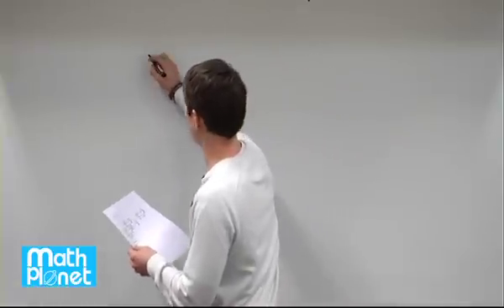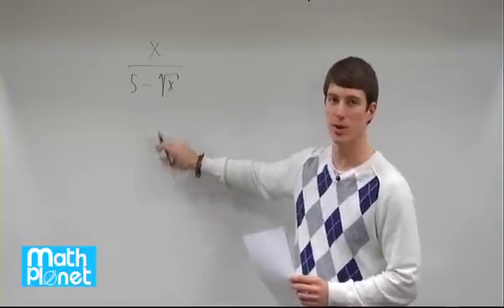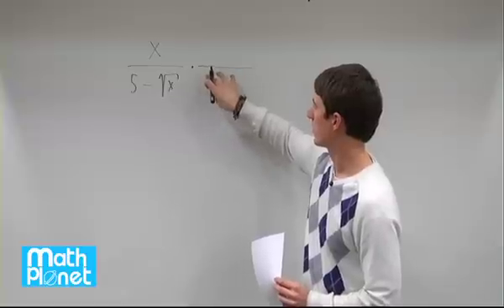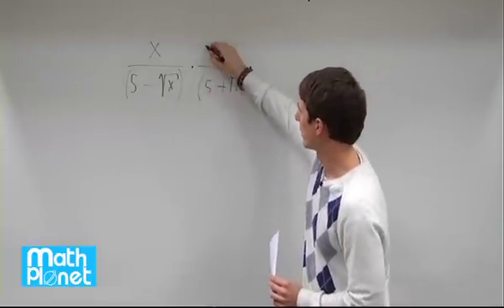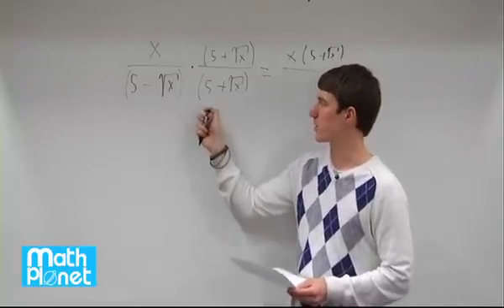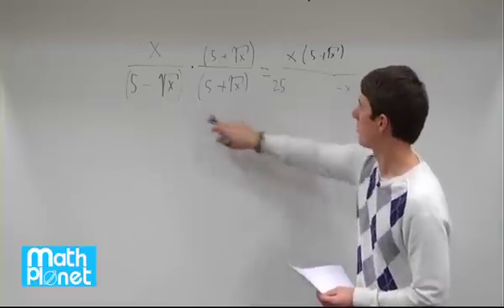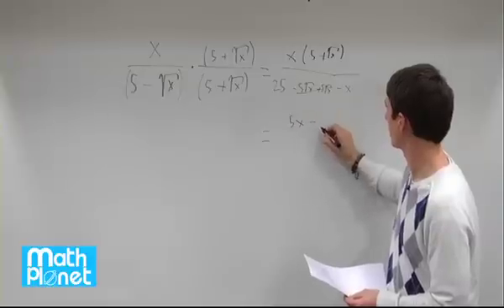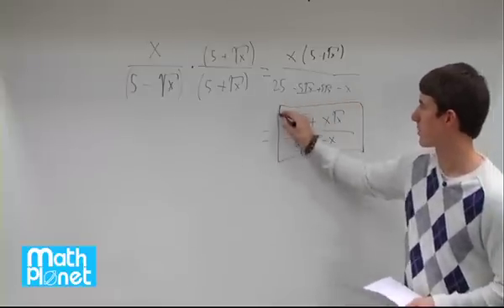Simplify Radical Expressions - Algebra 1 - Math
In this video tutorial we simplify a radical expression.